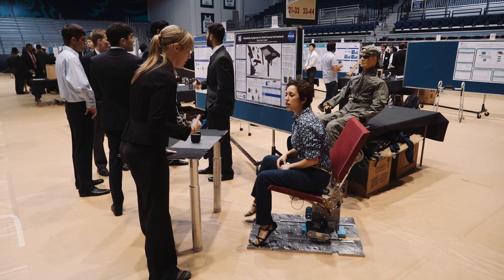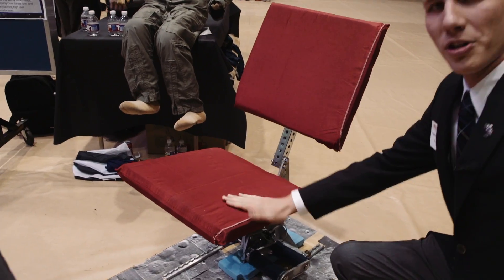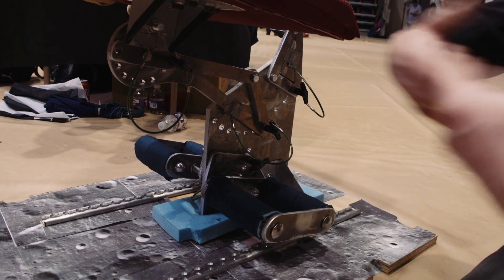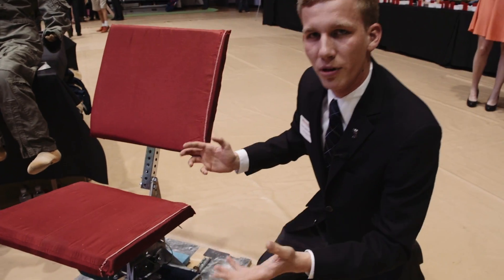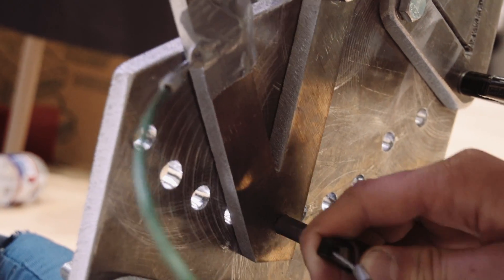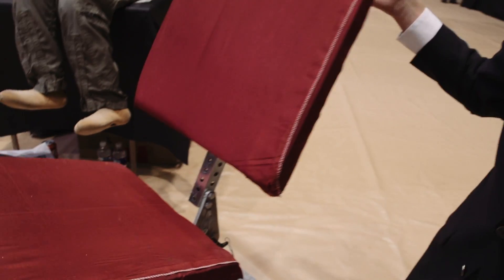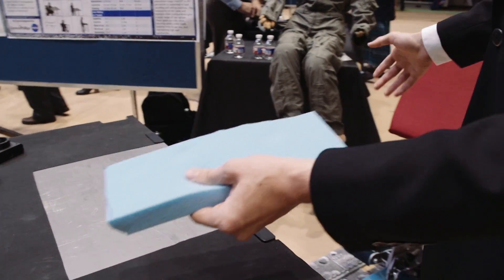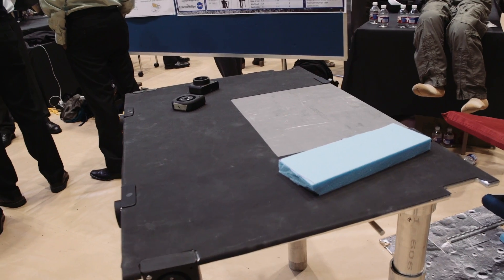Rice University students design modular furniture for the moon, Mars and in-between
A team of Rice University students had to think a lot about that in recent months as they designed furniture intended for use on the moon, Mars and whatever other far-flung destinations humanity may consider in the future.

At the behest of NASA, the senior team that called itself Lunar Lounger designed and assembled a chair and table meant to give maximum flexibility to astronauts in space or for habitats in places other than Planet Earth.